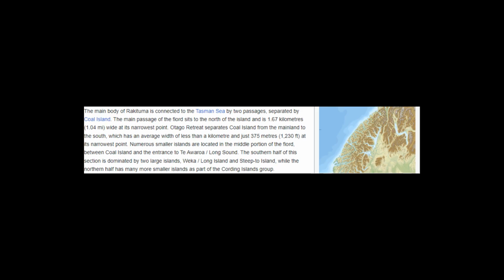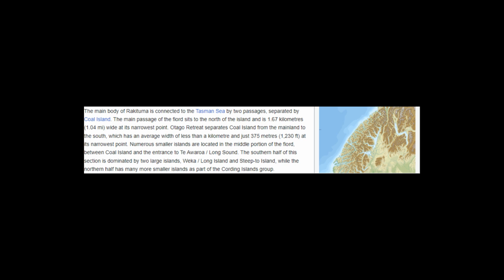Rakituma / Preservation Inlet - Wikipedia